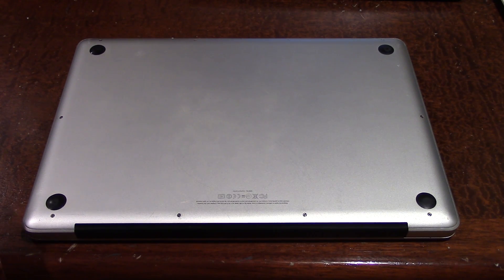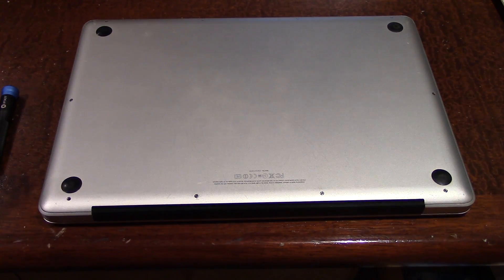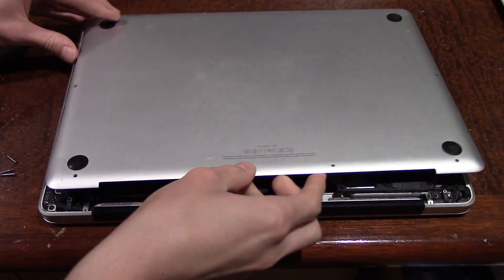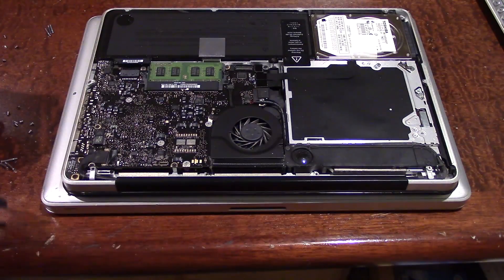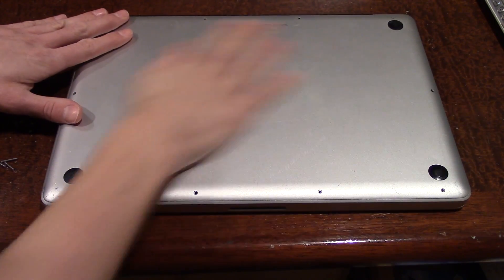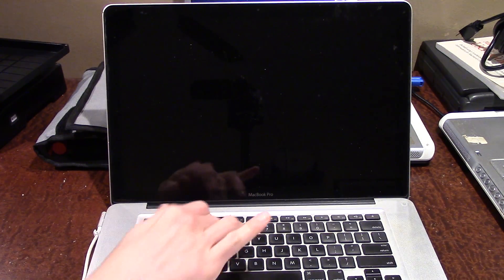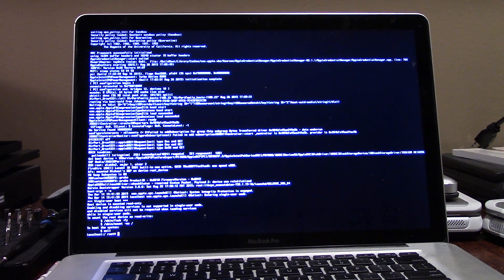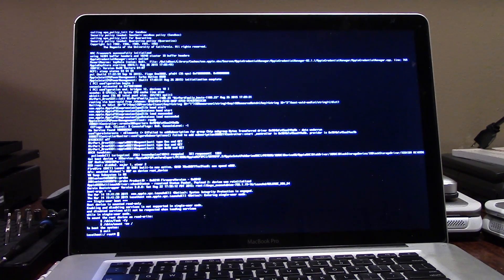Diagnosing the Donated 2011 MacBook Pro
In today's video, we will be doing a full diagnosis of the 2011 MacBook Pro that was recently given to me.